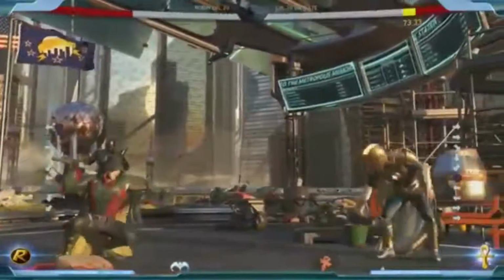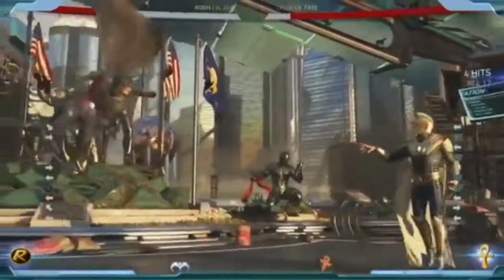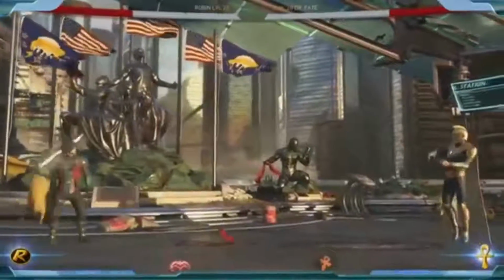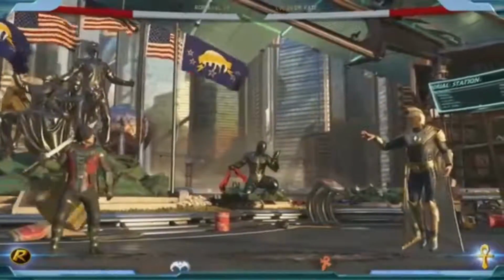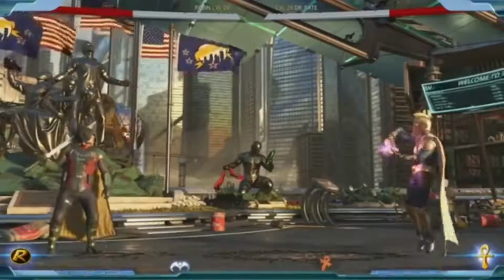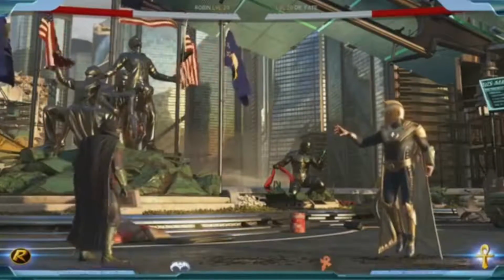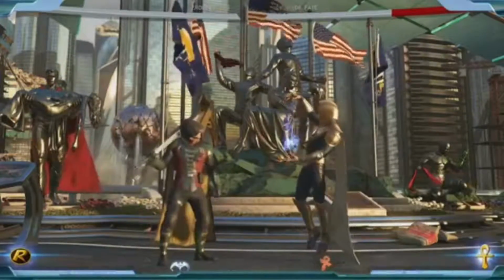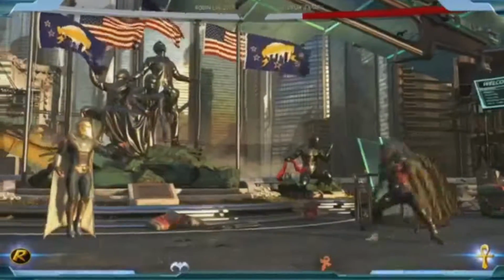Injustice 2 New Gameplay Breakdown of Robin